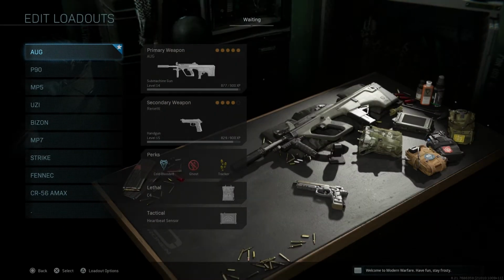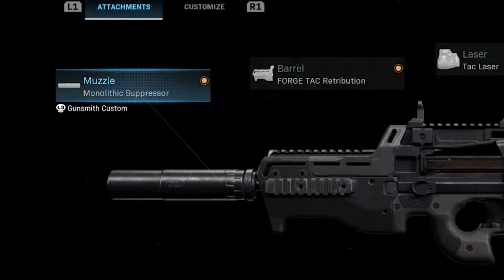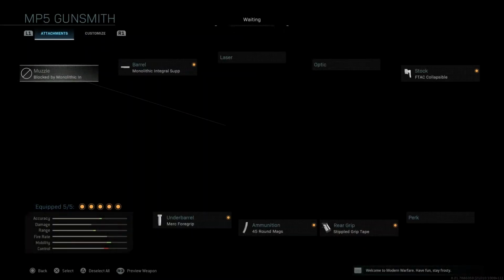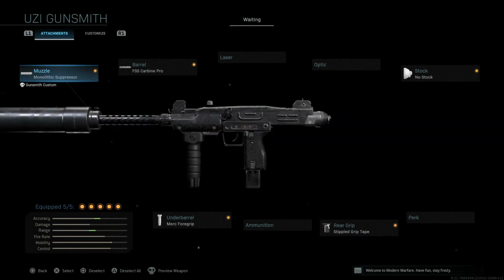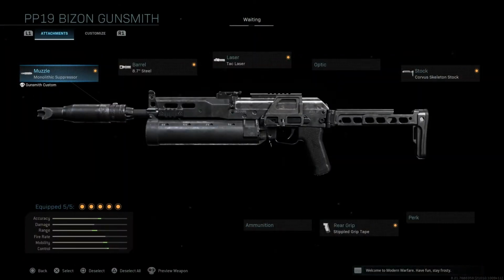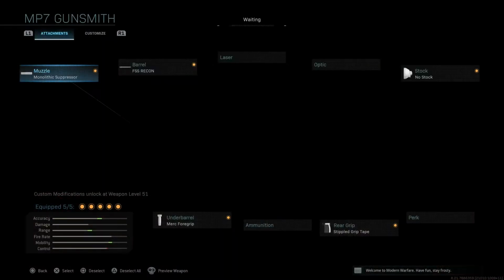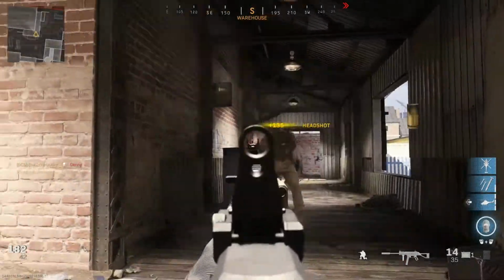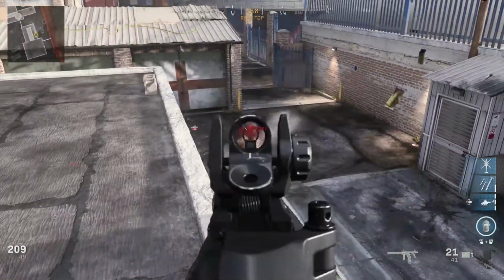THE BEST SMG class setups for warzone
In this follow up video to the AR setups, I will be taking you through the best SMG Setups and loadouts for Call Of Duty: Modern Warfare. Warzone.